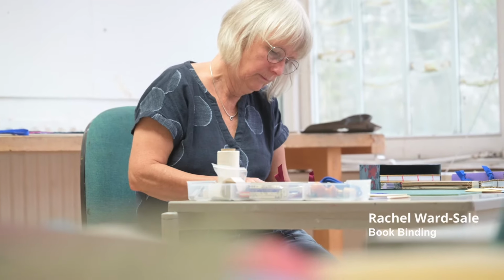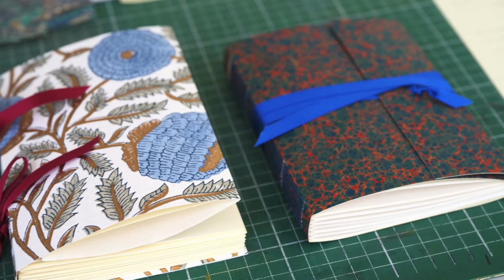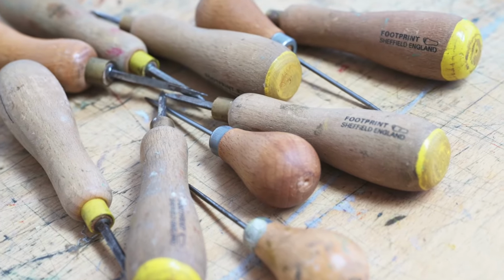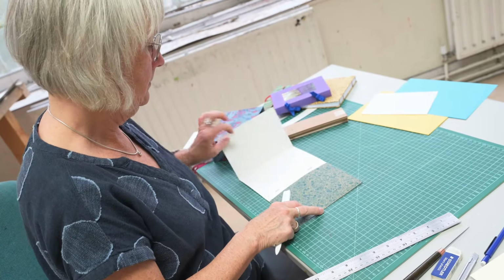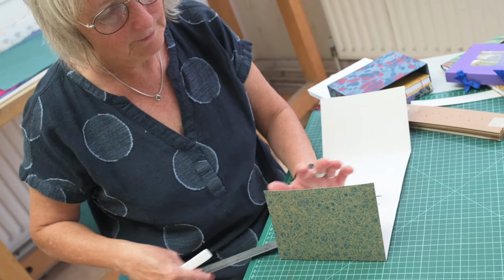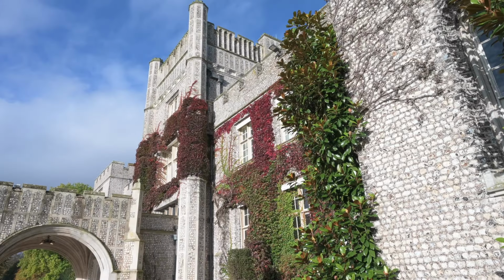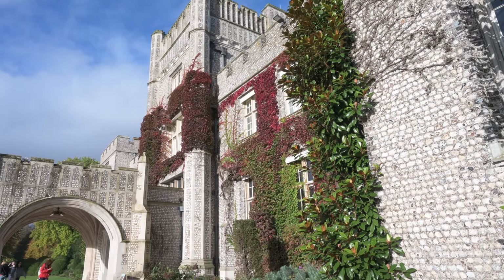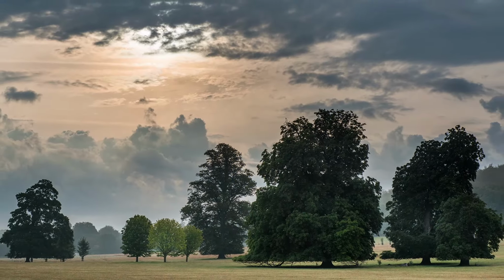Book Binding Short Courses with Rachel Ward Sale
Book binding course with Rachel Ward Sale